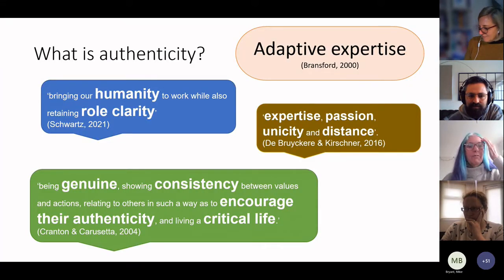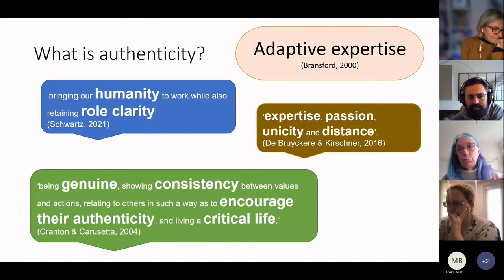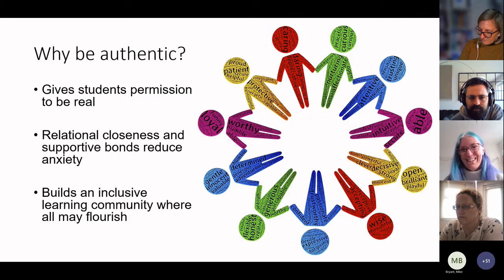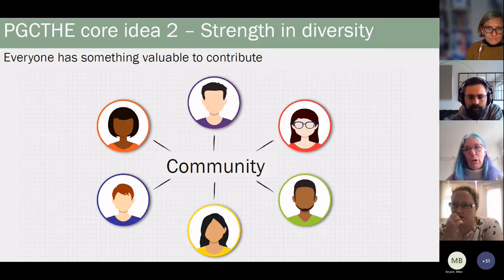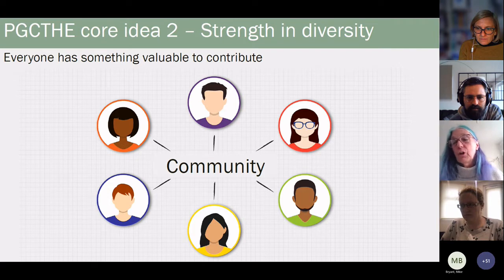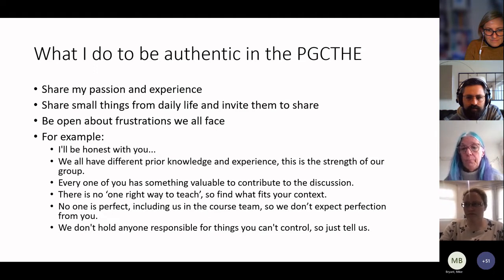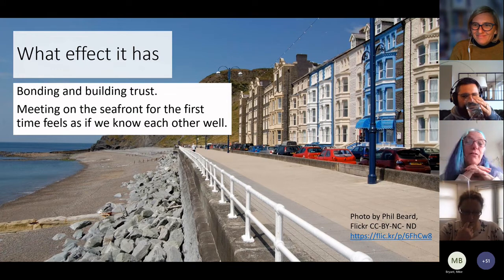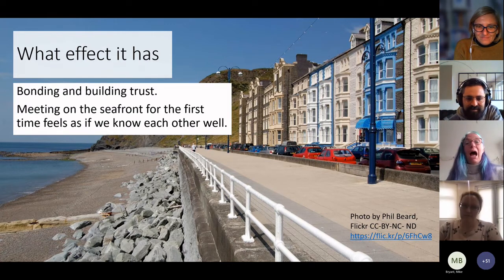12 Let's get real: authenticity for community building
Mary Jacob: Aberystwyth University, UK
Being authentic with our students and inviting them to do the same helps build trust and foster an inclusive learning community.

Harriet Schwartz says that authenticity ‘is about bringing our humanity to work while also retaining role clarity’. Patricia Cranton and Ellen Carusetta identify four key elements of authenticity in a teaching context, ‘being genuine, showing consistency between values and actions, relating to others in such a way as to encourage their authenticity, and living a critical life.’ In their study of student perceptions of teacher authenticity, Pedro De Bruyckere and Paul Kirschner identify four key characteristics: ‘expertise, passion, unicity and distance’. Elaborating on unicity, they say that the teacher should ‘not feel restrained by the curriculum’ but rather have freedom to adapt to students’ needs. This echoes the concept of adaptive
expertise, in which a teacher must improvise in response to and with their students. Their fourth criterion, distance, is based on having an appropriate and authentic distance between students and teacher, neither falsely familiar nor too distant for real communication.

When a teacher allows their real selves (as imperfect as that may be) to be visible to their students, it gives students permission to be real, as well. The relational closeness allows students and teachers to form supportive bonds that can reduce anxiety and build an inclusive learning community where all may flourish.

As leader of the Postgraduate Certificate in Teaching in Higher Education at Aberystwyth University, I make an intentional effort to be authentic, e.g. by sharing my passion for pedagogy, past teaching experiences, and small things about everyday life. I am open about common frustrations we all experience in the Covid age. I communicate messages about authenticity to them and give them a chance to share with each other. Here is a sample:
● I'll be honest with you...
● We all have different prior knowledge and experience, this is the strength of our group.
● Every one of you has something valuable to contribute to the discussion.
● No one is perfect, including us in the course team, so we don’t expect perfection from you.
● We don't hold anyone responsible for things you can't control, so just tell us.

These messages are communicated formally right from the start via the course introduction and one-to-one needs analysis. We then reinforce the messages in seminars, small-group tutorials, informal catch-up meetings, one-to-one coaching sessions, and regular communication via email.

We create space for informal sharing in a variety of ways. Online meetings such as seminars are started early to allow time for staff and students to ‘check in’. We ask how they are doing, and share how we feel at the moment. This creates a communal space where we often find common experiences. The informal catch-up sessions do not have any agenda. We use adaptive expertise to follow whatever topics are relevant for our students, whether about the PGCTHE course, their teaching, or life in general. It is a good opportunity for bonding and allowing us to be present in a rounded, 3-dimensional way rather than just in our roles as
students and teacher. Because pets become an obvious shared interest in the current cohort, I set up a Padlet where we could all share pictures of our pets or family members. This was not part of assessment, just offered as another bonding experience and platform for being our authentic selves.

As a result of this intentional authenticity and community building, once the pandemic lifted enough for us to meet each other in person, there was no communication barrier between us. As the scheme leader and module coordinator, when I met my students face to face for the first time, the feeling was that we already knew each other quite well. This enables us as a group to offer mutual support for learning and sharing our teaching experiences without anxiety or fear of failure.